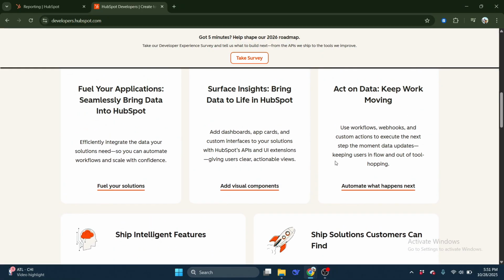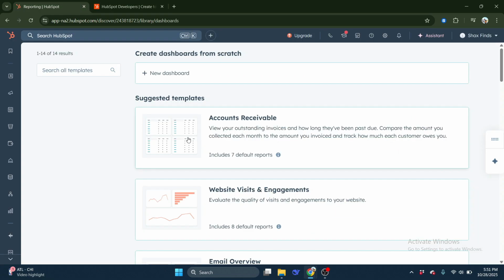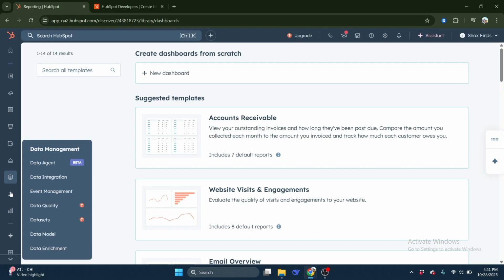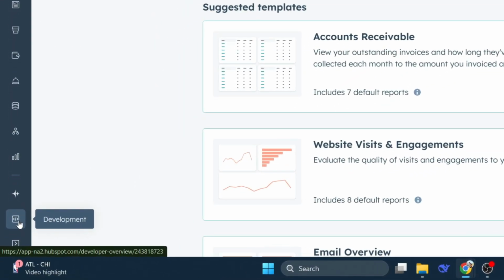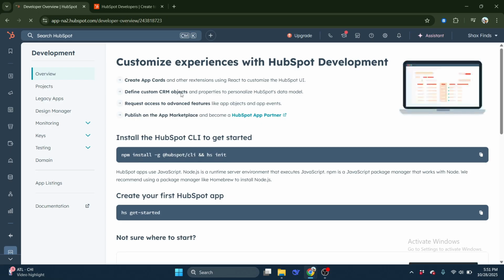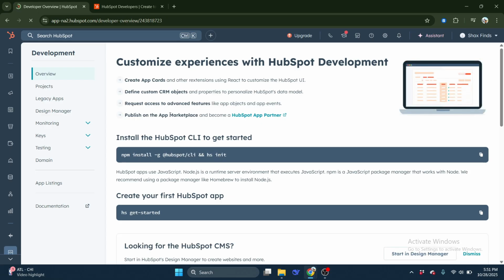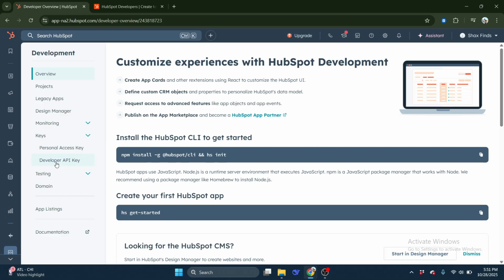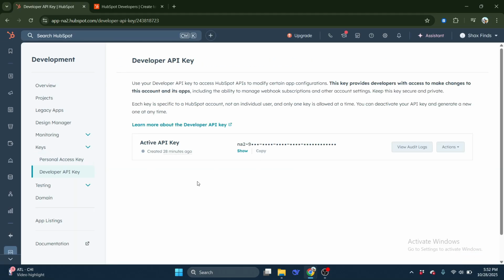How To Use Hubspot API - Step By Step (2026 Guide)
In this video, you’ll learn how to use the HubSpot API step by step in2026. We’ll show you how to generate API keys, make API calls, integrate CRM data, and connect HubSpot with external apps using REST API. Perfect for developers, automation users, and businesses building custom workflows and integrations.